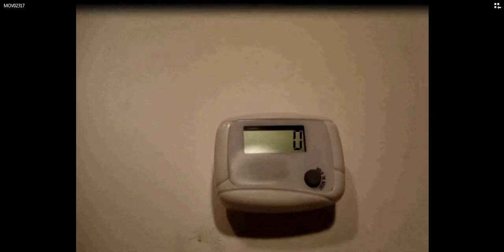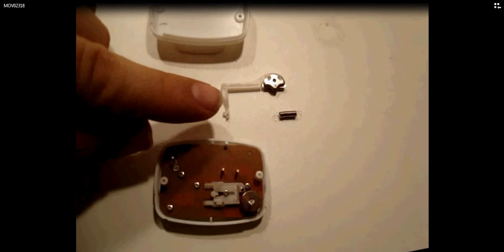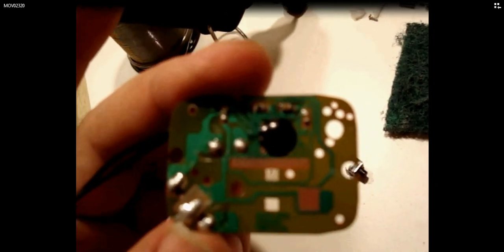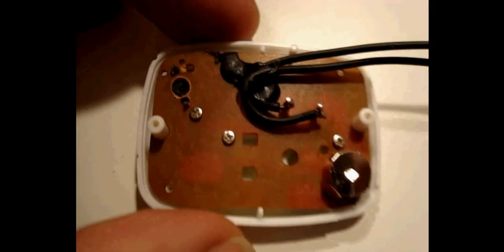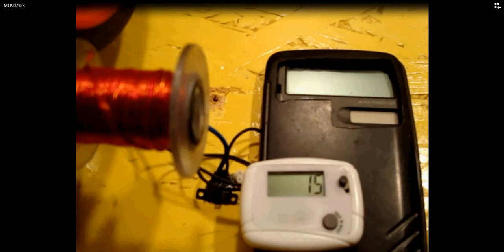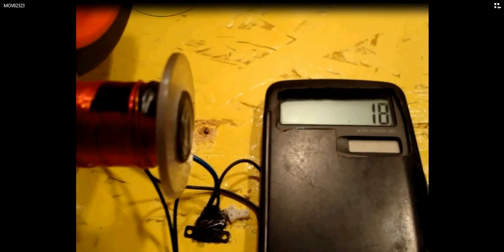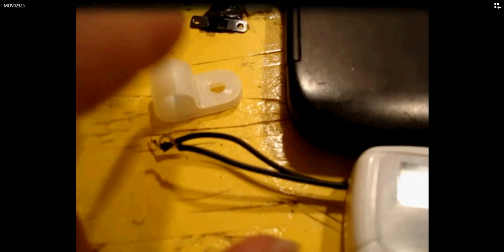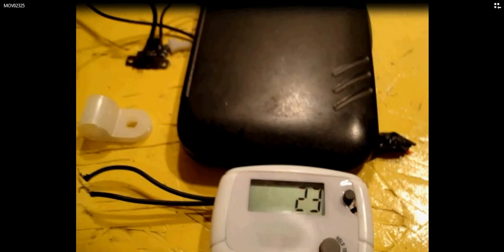Daftman counter with mod..avi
Bedini coil machine